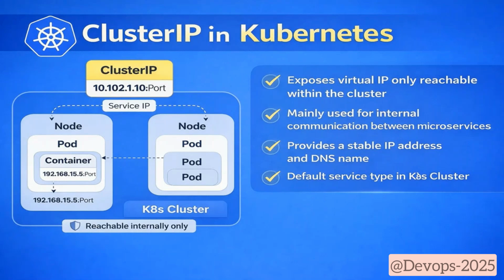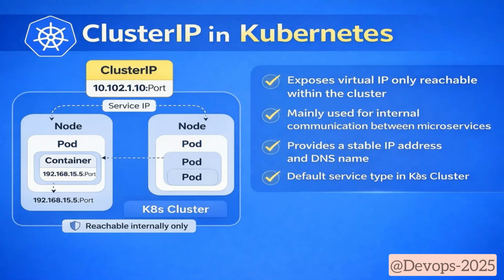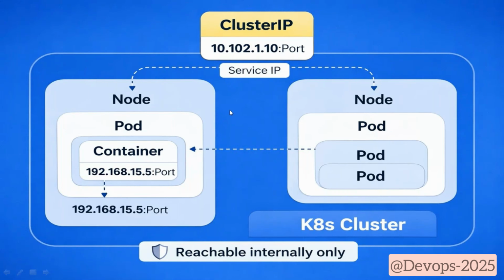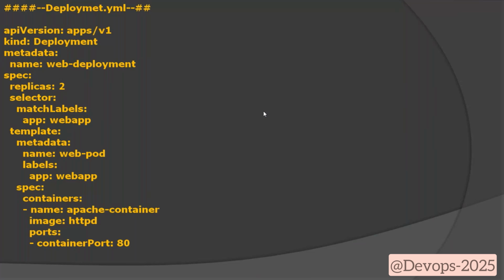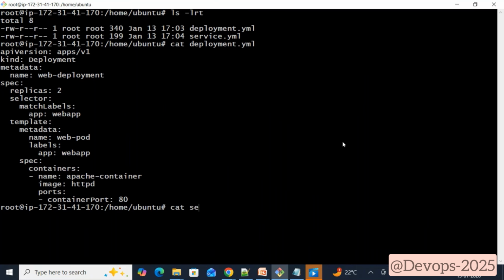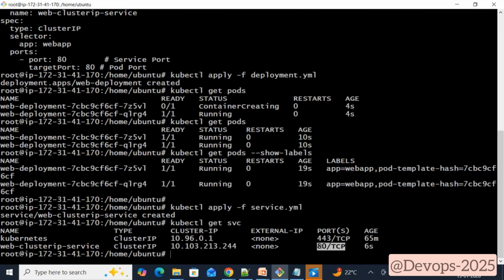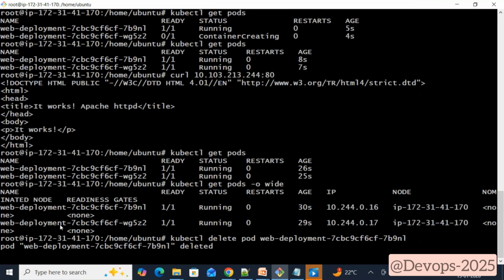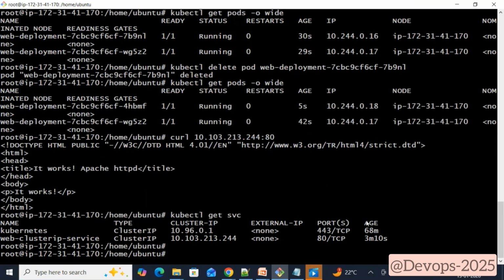ClusterIP in Kubernetes Explained | Live Demo | Kubernetes Networking Basics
In this video, we are going to understand ClusterIP in Kubernetes in a very clear and practical way. Since ClusterIP is the default service type, this is where most internal microservices communication happens.

Basically, you will learn what ClusterIP is, why because we need it, how it works, and where exactly it is used inside a Kubernetes cluster. However, many beginners get confused about pod IPs changing, and this is where ClusterIP becomes very important, since it provides a stable virtual IP and DNS name.

In this session, we will cover:

✅ What is ClusterIP in Kubernetes
✅ How ClusterIP works internally
✅ How services route traffic to pods
✅ Live demo with Deployment and Service
✅ Real-time testing inside the cluster

Eventually, after watching this video, you will clearly understand how Kubernetes handles internal communication between microservices, and that is where ClusterIP fits perfectly.

This video is very useful for:
 • DevOps Engineers
 • Kubernetes beginners
 • Cloud & container learners
 • Interview preparation

Despite of ClusterIP being simple, it is one of the most important concepts in Kubernetes networking. We will also discuss real production touch points, technical huddles, and architecture level understanding so you can confidently use it in projects.